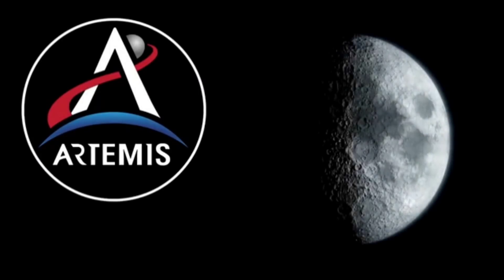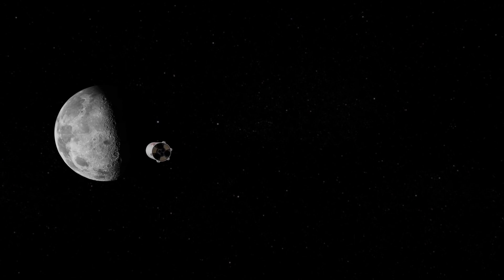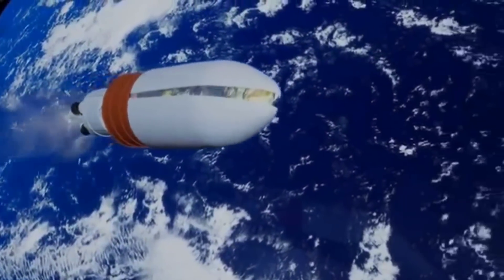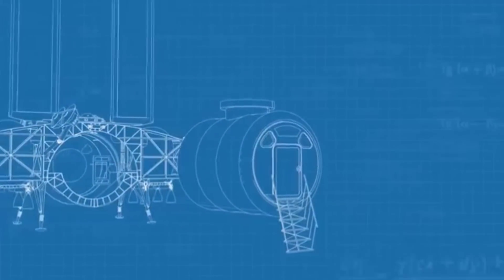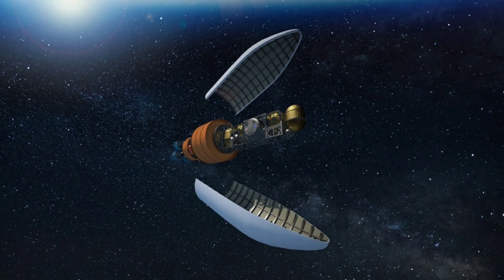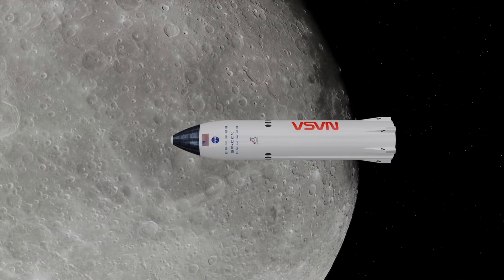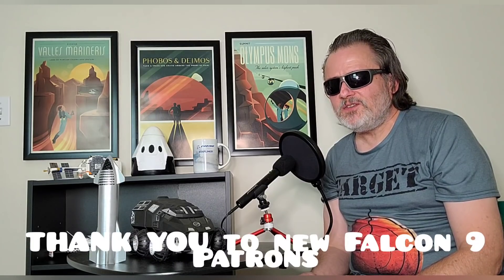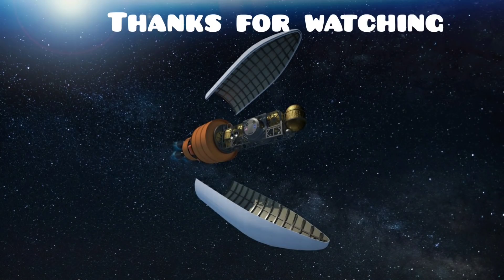Dynetics and SpaceX, Lunar Starship and ALPACA - Blue Origin's worst nightmare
The Angry Astronaut explores how a collaboration between the Dynetics lander, unveiled today, and the Lunar Starship is THE best solution for Artemis.

Don't have a 3-D Printer?  This guy does the job at a RIDICULOUSLY low price!

Note: Merch now available directly in my channel!